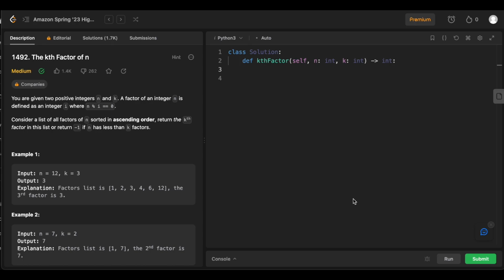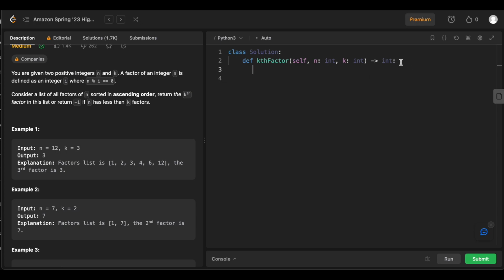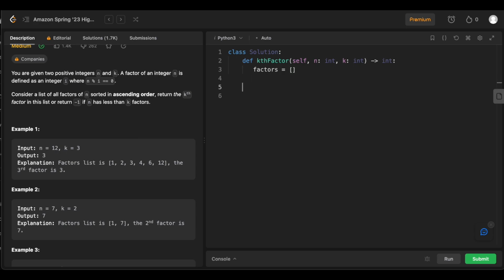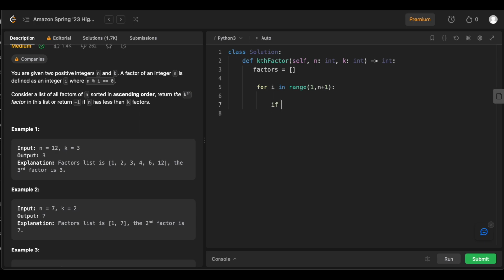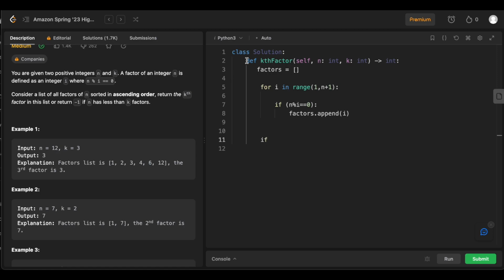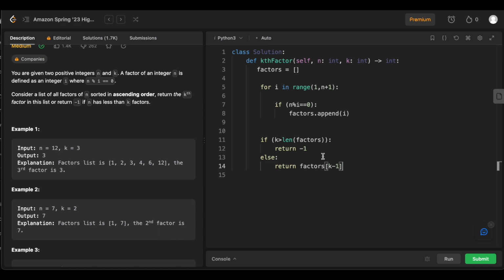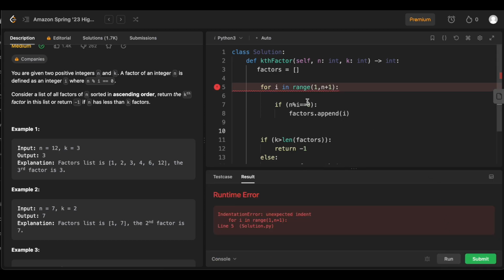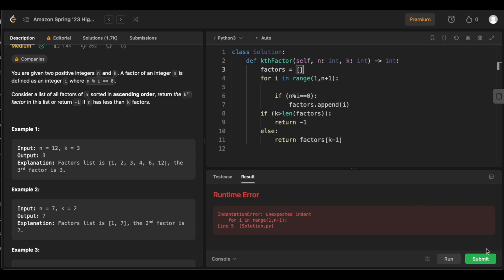LeetCode 1492. The kth Factor of n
LeetCode 1492 Greatest Common Divisor of Strings
This solution is written in python
Please leave any issues in the comment section below